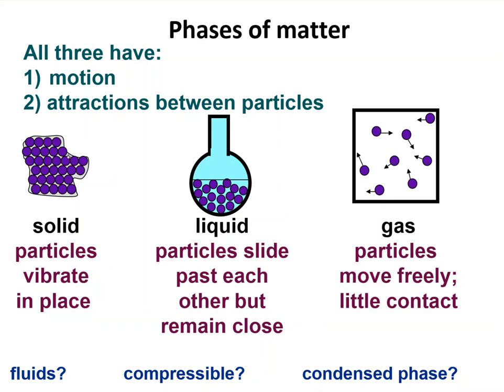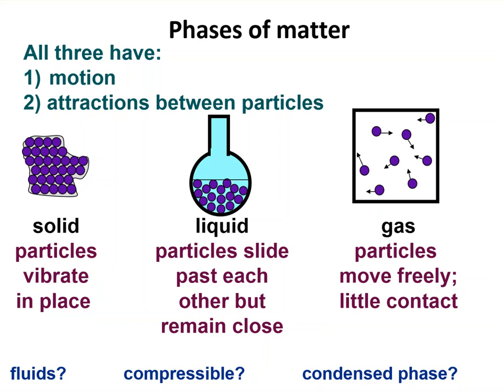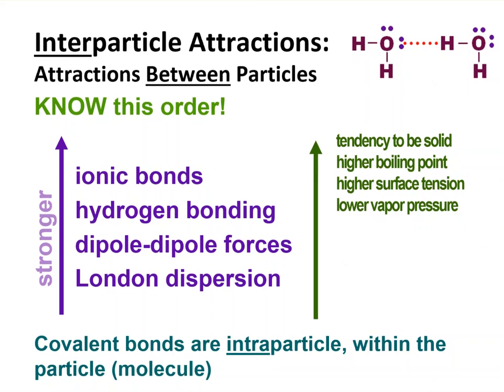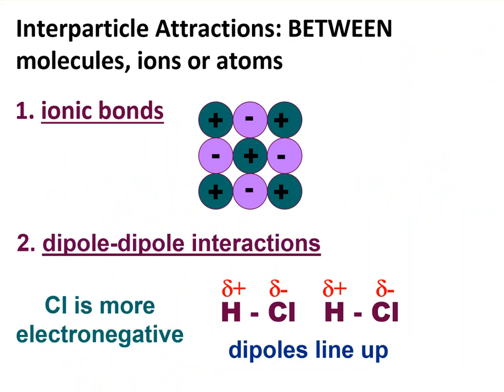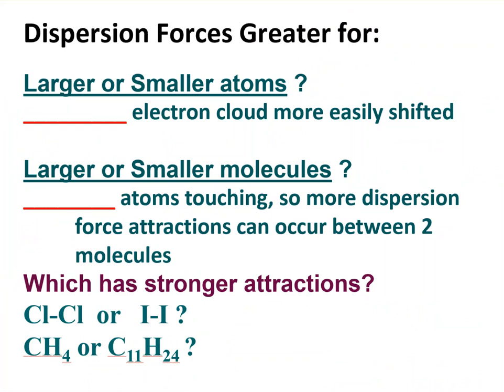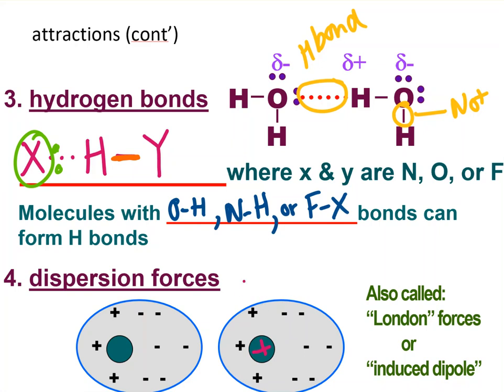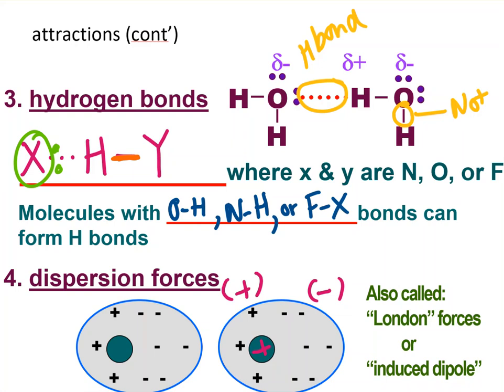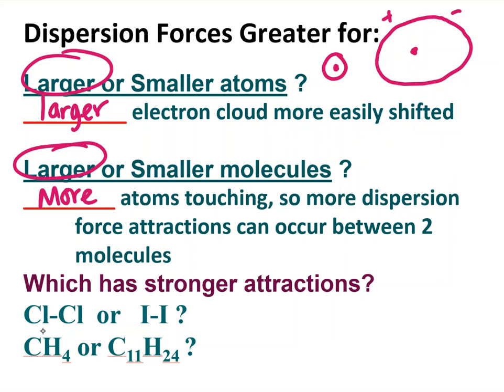materials lecture ppt 1 fa24